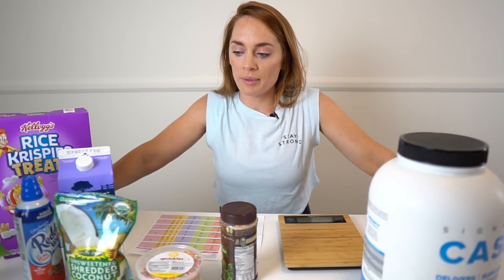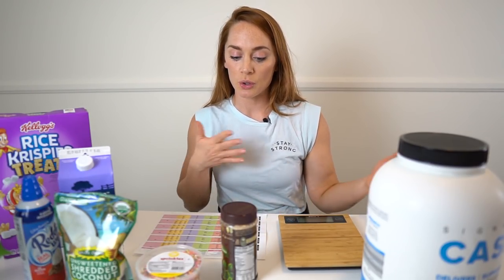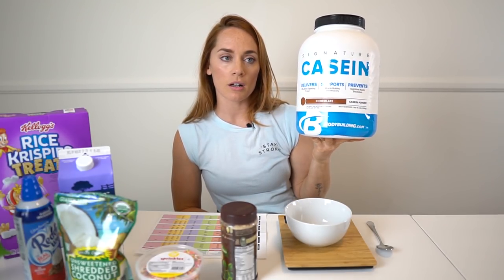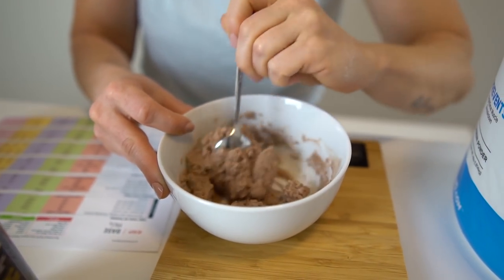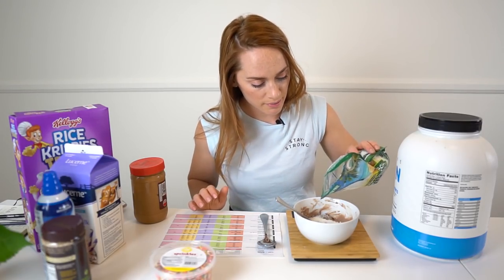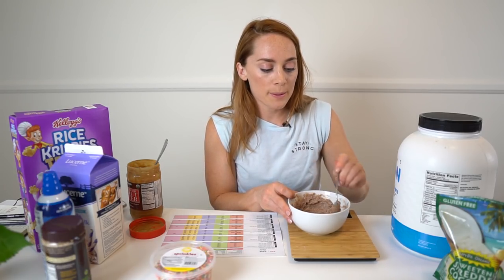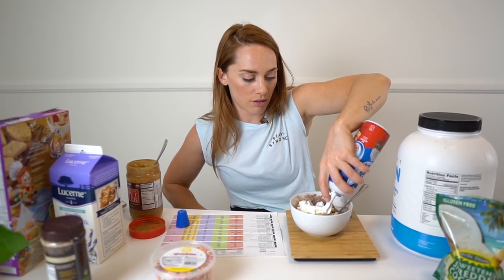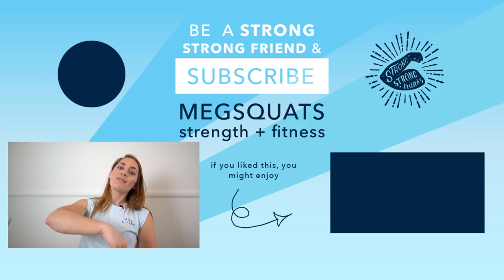Casein Protein Pudding Snack - I eat this every day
Hope you guys enjoy learning about my super easy Casein Protein Pudding recipe!
Hi, I'm Meg. I make videos for my strongstrongfriends.
I'm an ISSA Certified Personal Trainer, USA Powerlifting Club Coach, and Nationally competitive powerlifter.
I help lifters from beginner to advanced get comfortable with a barbell, and build strength and muscles with powerlifting style training. My channel is full of videos that explore what it means to be a strength athlete, and what it means to use strength in every day life, or other avenues of athletics or fitness. Join me in my series playlists when I Train Like a Pro, Train Like a Fitspo, or catch a quick lifting tip or fitness advice with 5 minute Friday.

and learn more about the services we offer, or hear testimonials from our clients.
Find me on other places on the internet!